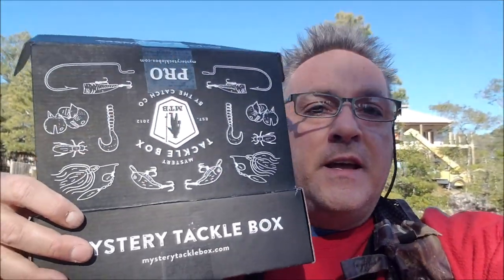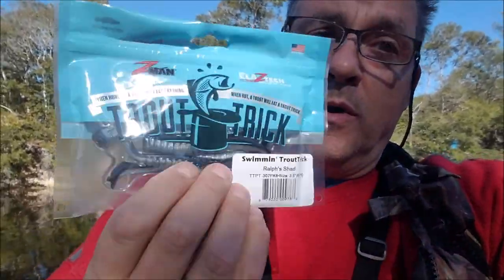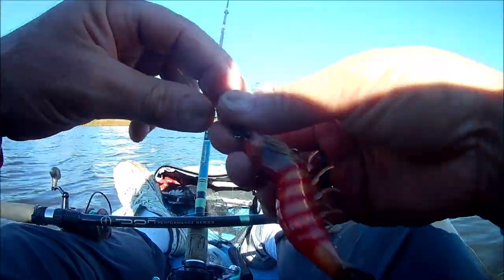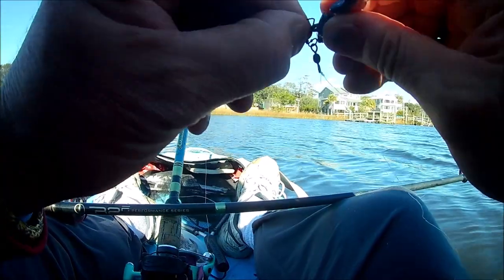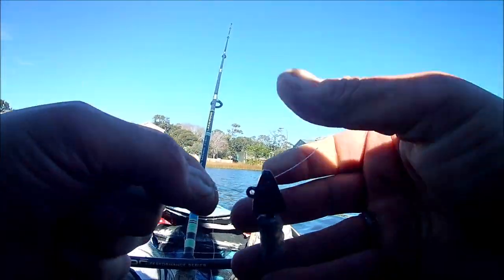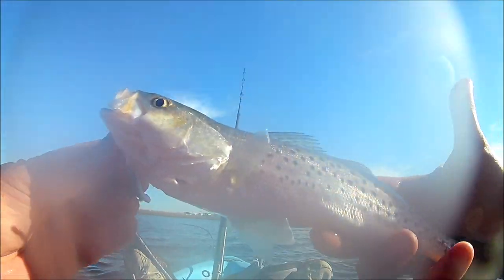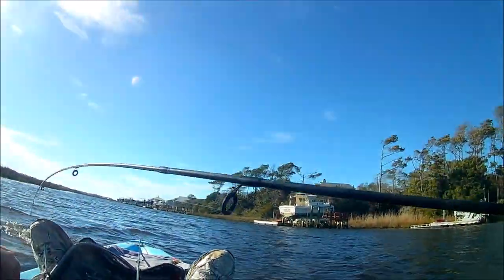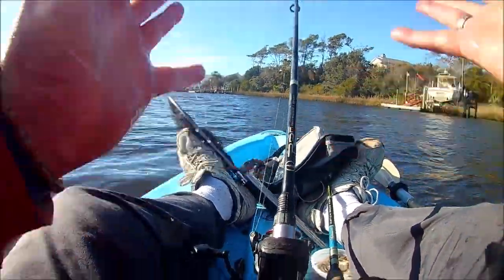Trout Trick Fishing Oak Island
For Christmas, we received a Mystery Tackle Box subscription. Inside, was the lure Trout Trick. We decided to give the Trout Trick a try fishing in Davis Canal. We ended up being the ones that got tricked! Also, in the intro of the video I forgot to add the photo of the fish. It was a speckled trout. ;)

"If you're looking for sharks or monster blues you might be disappointing. That doesn't mean there aren't large fish in Davis Canal. Slot red drum, speckled trout and decent sized black drum are frequent visitors to the canal. With the right bait, the right timing and a little luck, you can take home a cooler full of fish..."